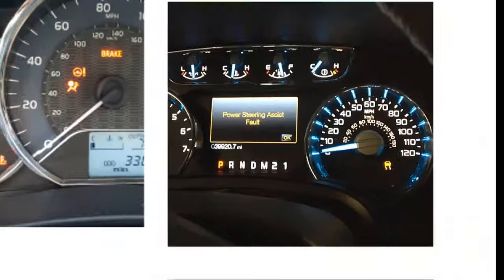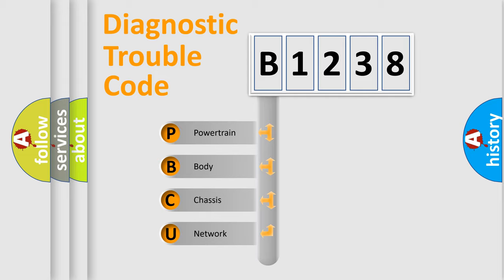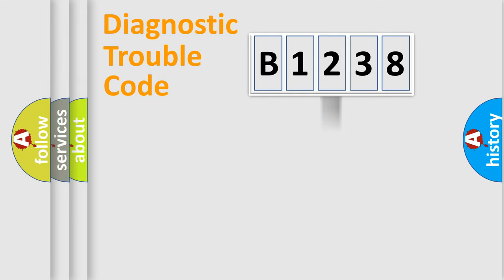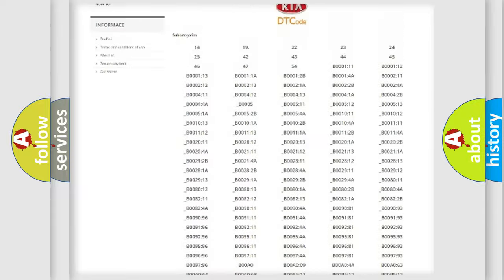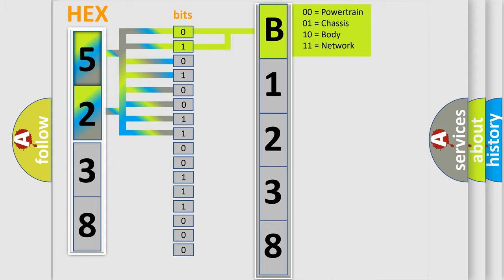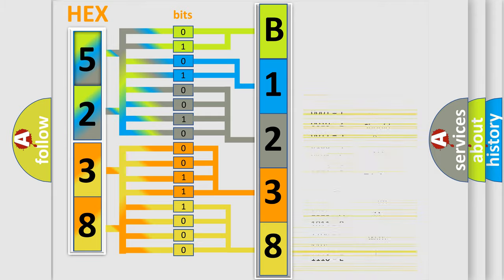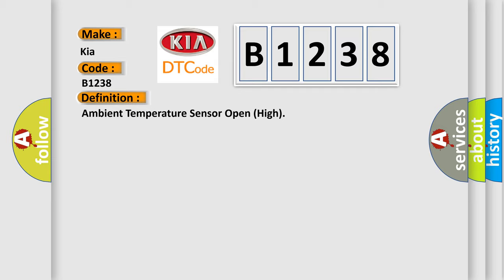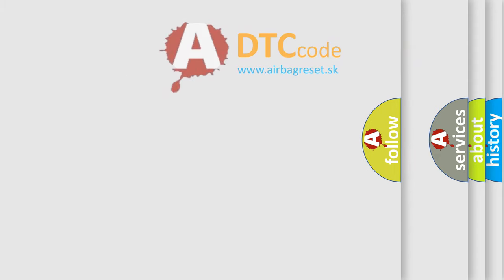DTC KIA B1238 Short Explanation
Contents:
0:21 Basic DTC analysis according to OBD2 protocol standard.
1:48 Insight into programming
2:58 A diagnostically understandable description of the Diagnostic Trouble Code
3:05 Basic error definition

Make
Kia
Code
B1238
Definition
Ambient Temperature Sensor Open High
Description
The ECM sets DTC B1238 if there is an open circuit in ambient temp sensor signal harness or the measured voltage value of the sensor is more than the threshold value49V
Cause
 Open Circuit in harness  Faulty ambient temp sensor  Faulty A or C Control Unit